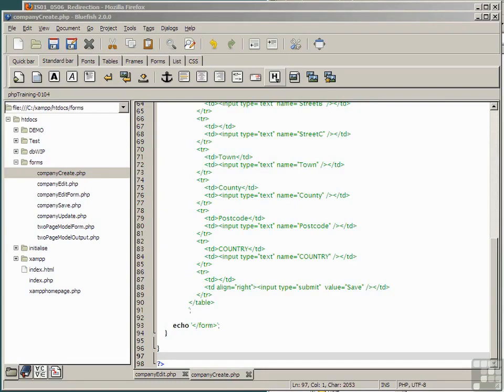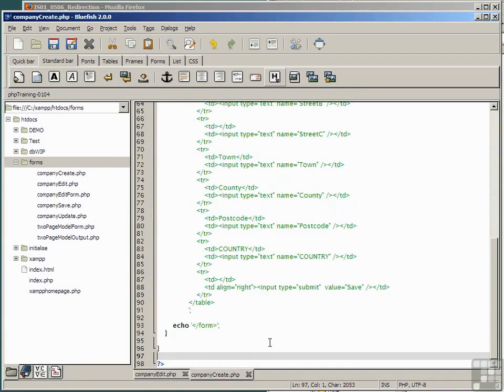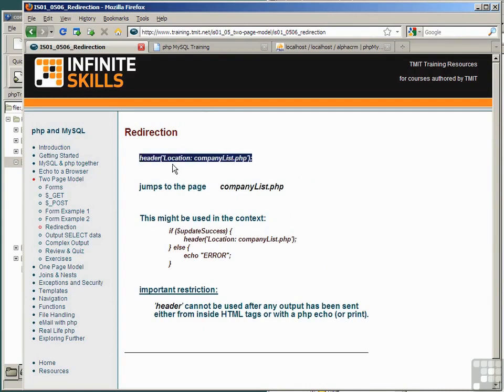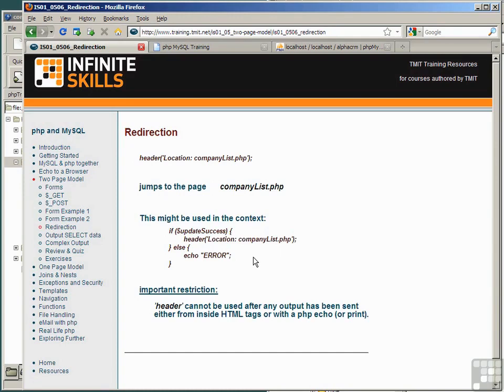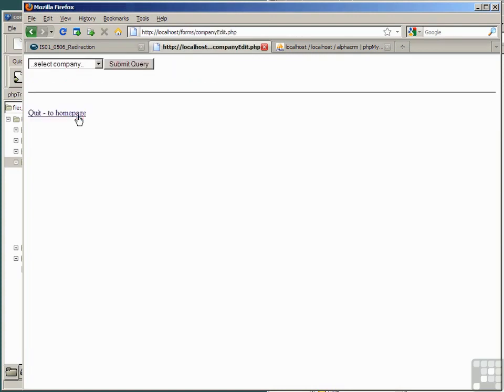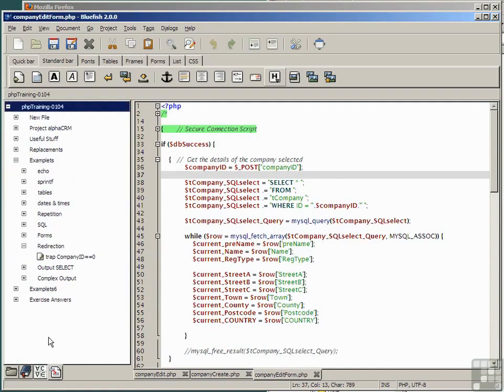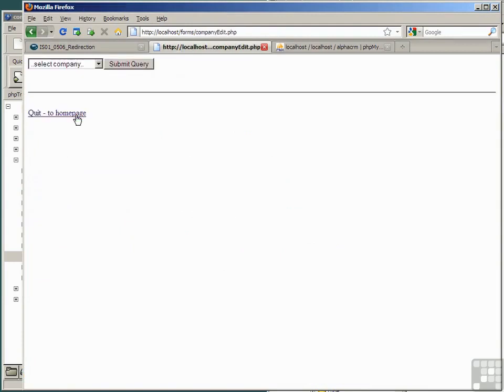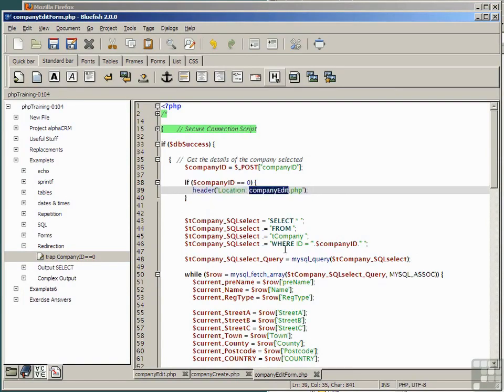PHP and MySQL Tutorial For Beginners 2021 - Redirection In PHP - LEC #64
[{(Owner information)}]

From: Lahore.